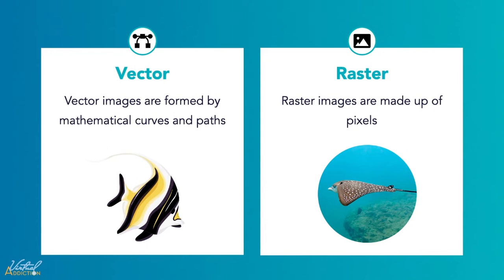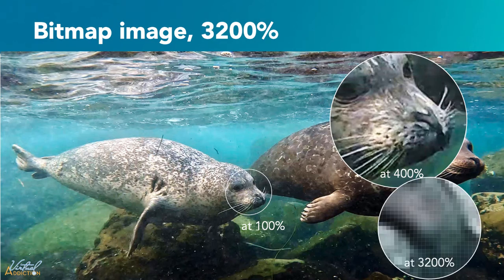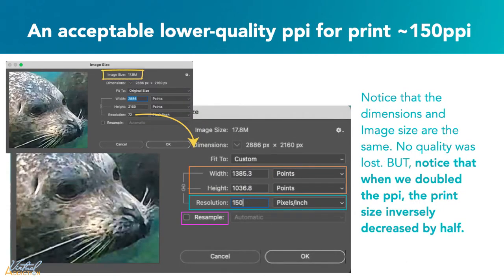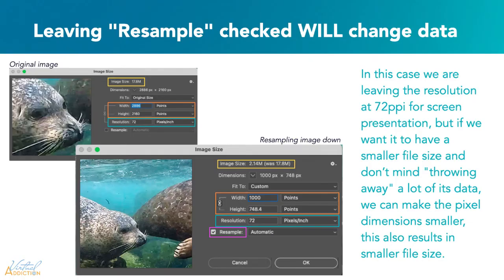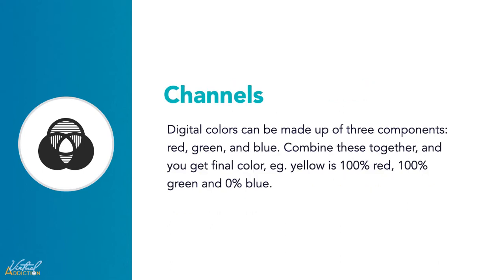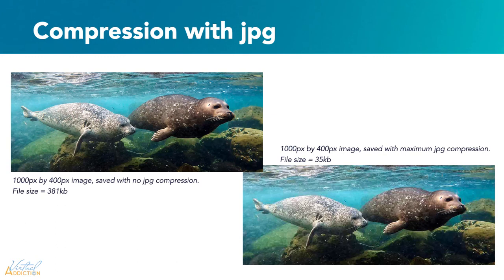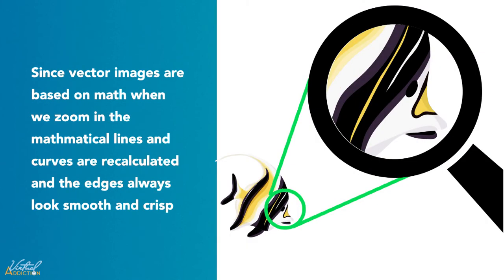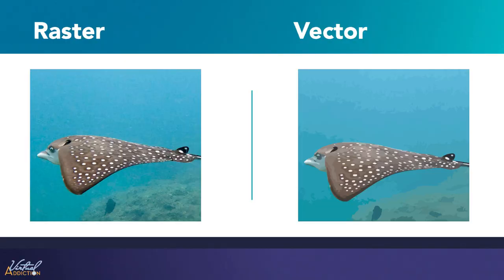Raster and vector graphics (04)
Do you know the difference between raster and vector graphics? What about color space? Resolution? Bit depth? Compression? In this video I'll give you an overview of the two types of digital images and help you to understand the ins-and-outs of which one is best to use in certain situations.